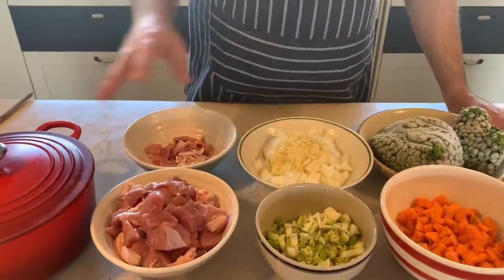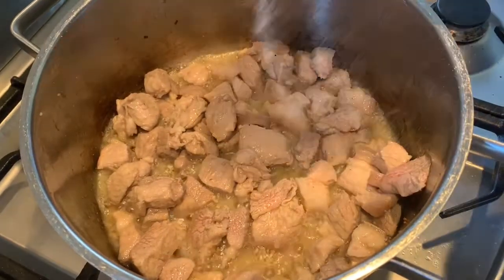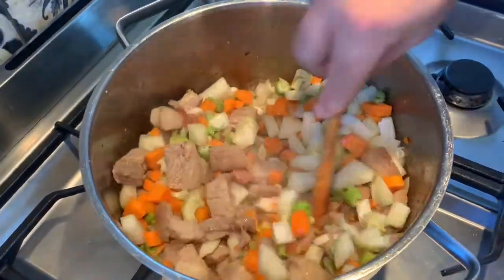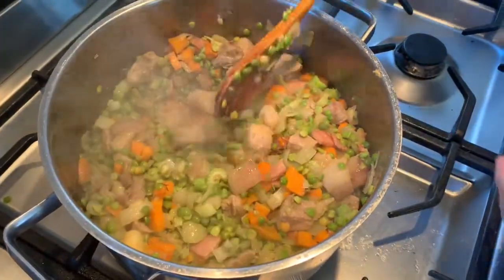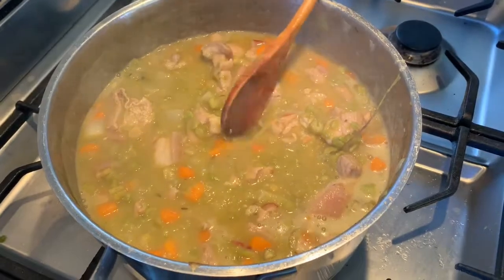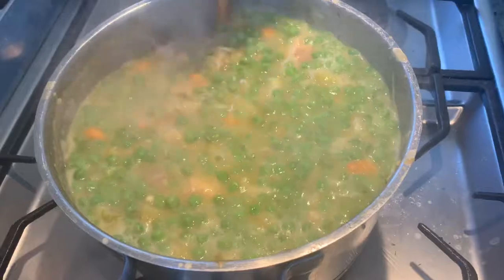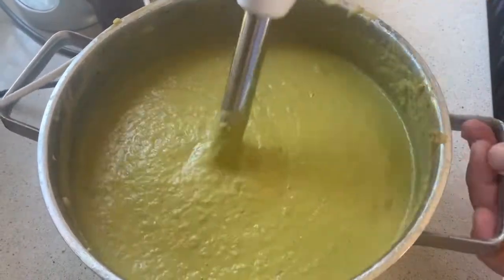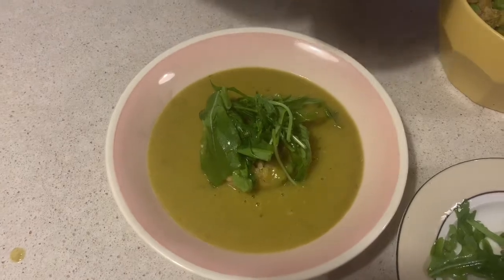Wildekrans - Lockdown cooking with Gordon - Pea Soup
Who can resist a good home-made pea soup! A nice, simple recipe with some great ideas for serving, plus a tip to bring out the flavours at the end.

You will need the following ingredients:-
- Pack of pork meat (any cut you can find). Trim the meat off the bones.
- Chopped bacon
- Chopped onion
- Chopped garlic
- Diced carrot, celery & leak (use your discretion with qtys here)
- Chopped fennel (optional)
- Fresh peas
- Split peas (pre-rinsed for 2 minutes)
- Salt for seasoning
- 2 sprigs thyme (optional)
- Chicken stock (enough to cover the meat and peas during the initial simmer. You can top up with water later in the cooking process, if you need to).

You can use your own judgement with the qtys you use of each ingredient, depending on how much soup you are wanting to make - there is no hard and fast rule!